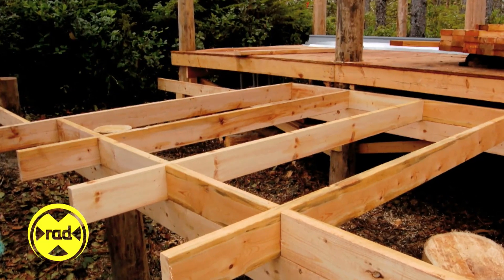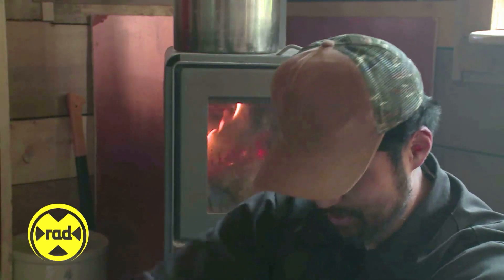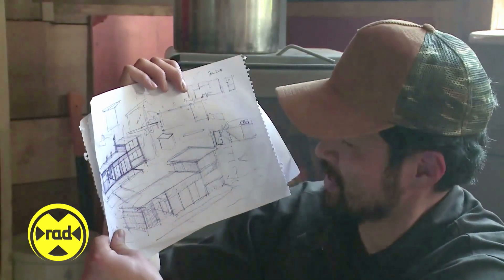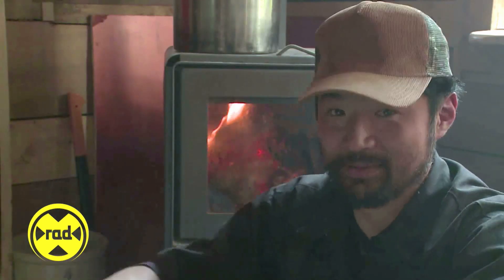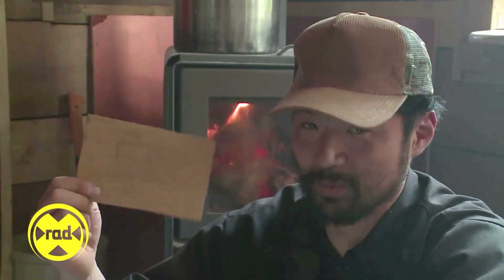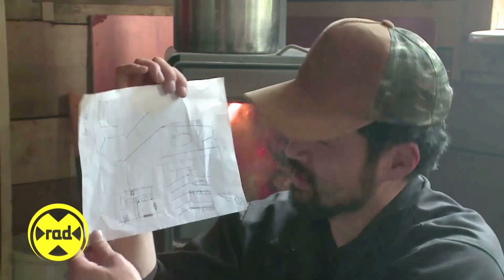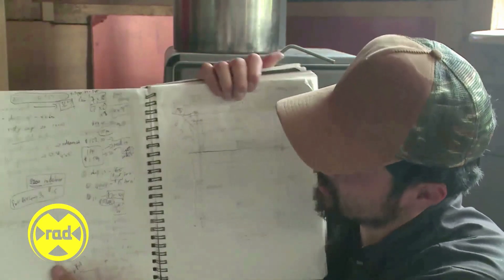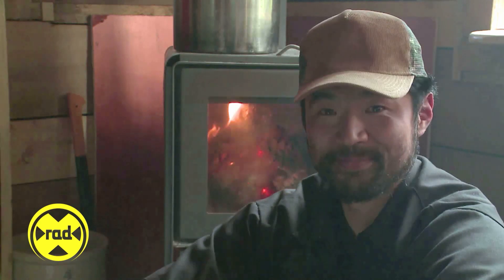Day 52 - Roof and Porch Building and Best Laid Plans - Masa Off Grid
- Masa builds a porch, and waits for the rain to let up so that he can get a jump start on the roof construction. In the meantime, he takes us through his early plans and visions for his cabin in the woods, including his very first floor plan with Rich.

Keep coming back for updates as Masa documents his epic adventures for radX.ca. His new video diaries will be published every Monday and Thursday along with a weekly written blog.